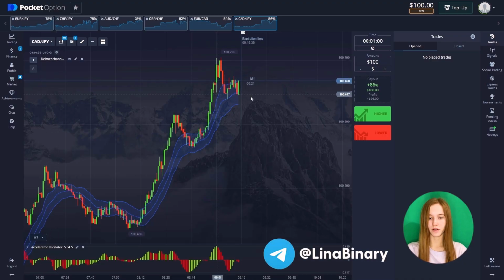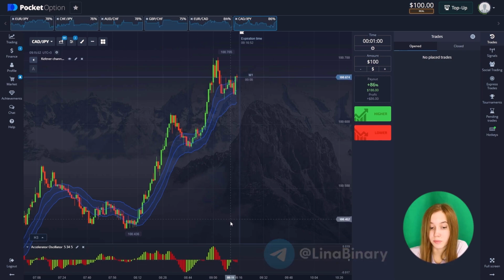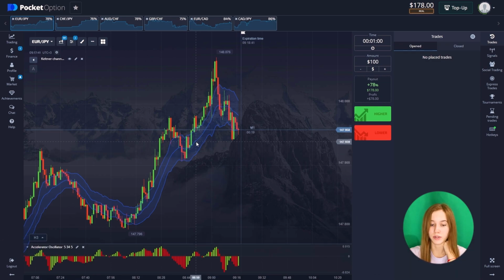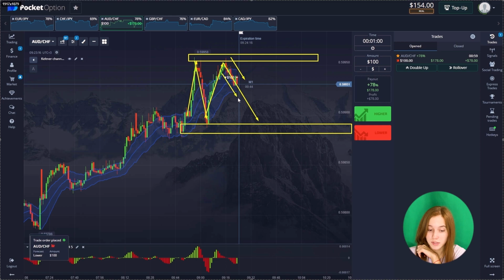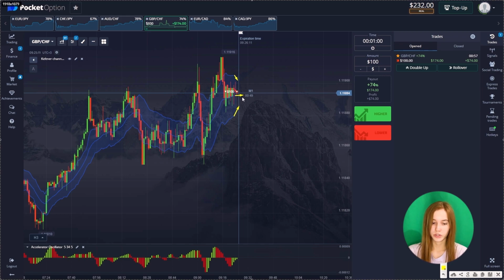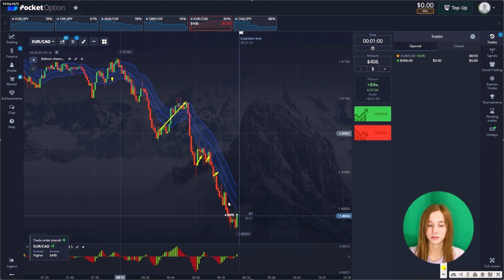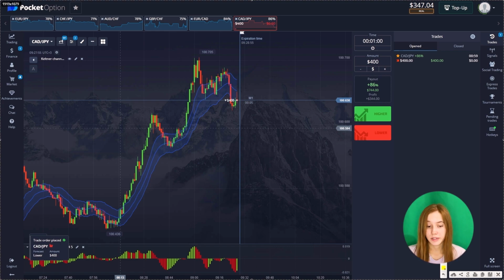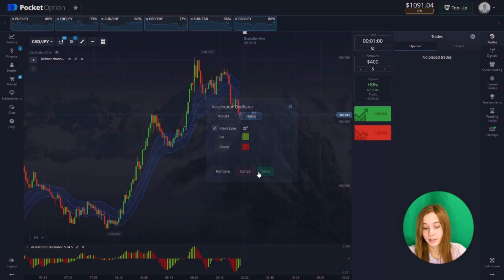Easy Strategy For Beginners | You'll Never Loose | Pocket Option Strategies